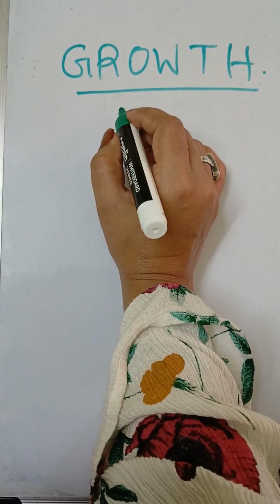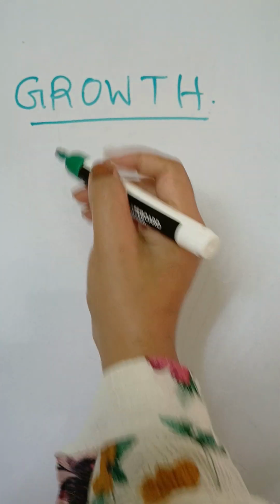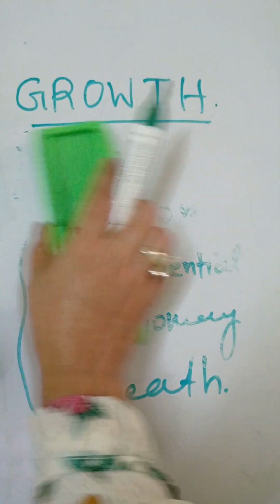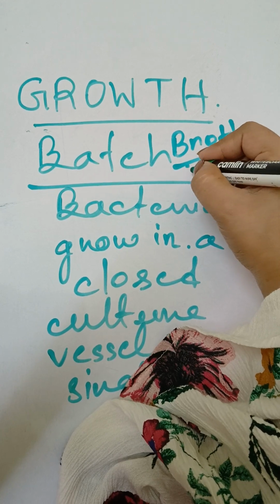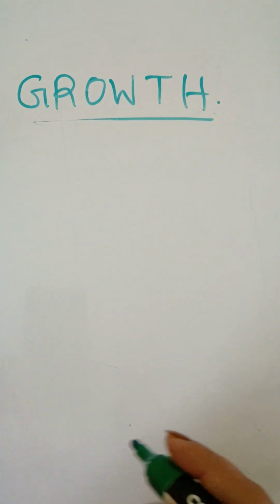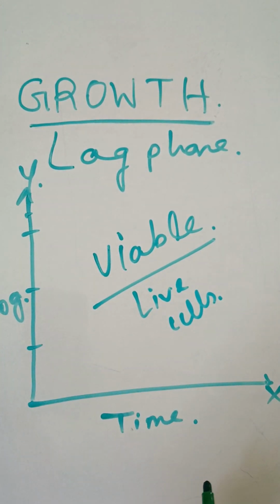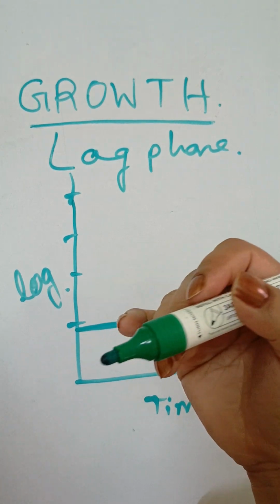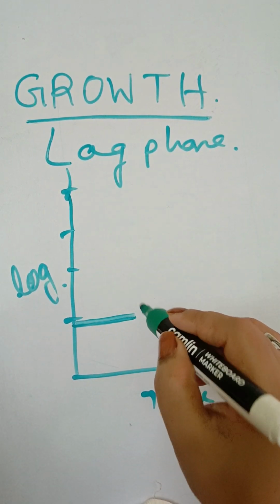Bacterial growth and its phases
idea about bacterial growth curve